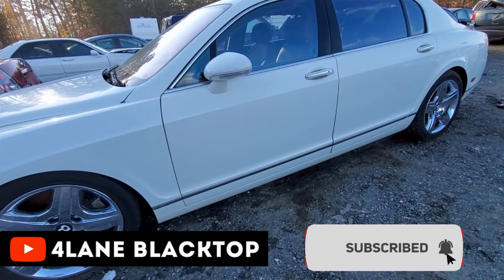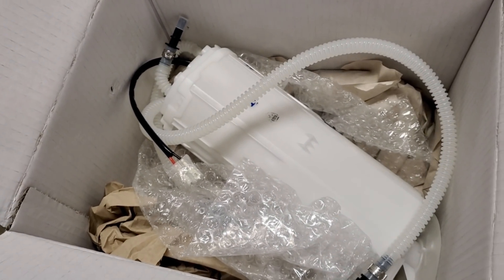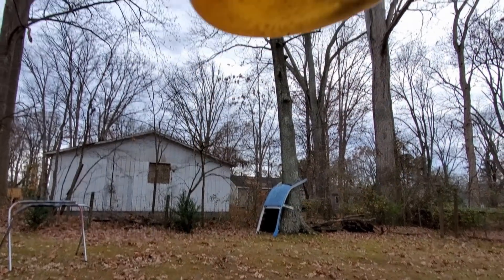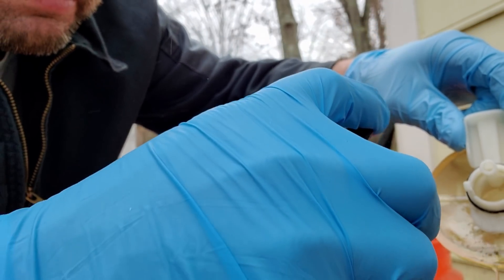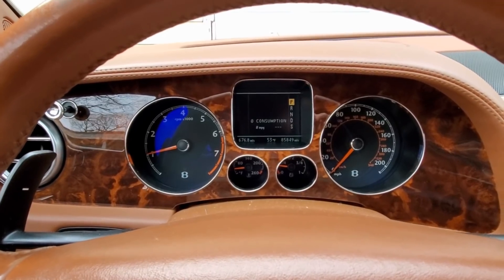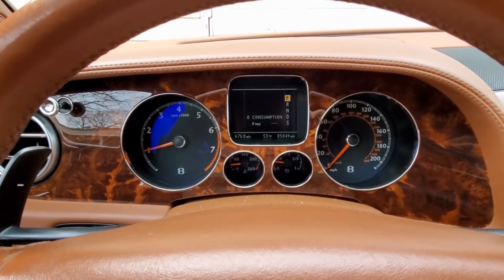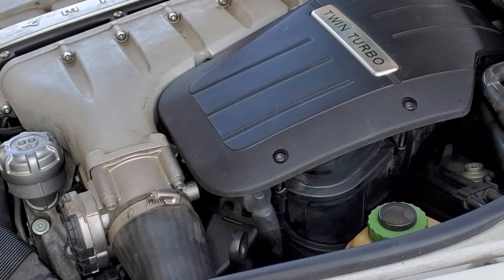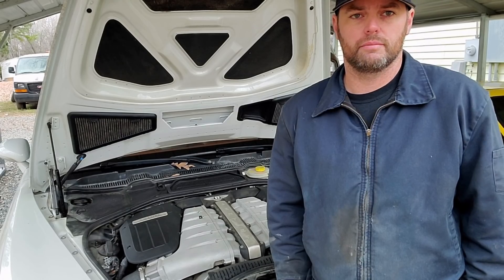Can I Get This Cheap Salvage Bentley Flying Spur to Run?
Did I get in over my head buying this salvage Bentley or did I get a deal?